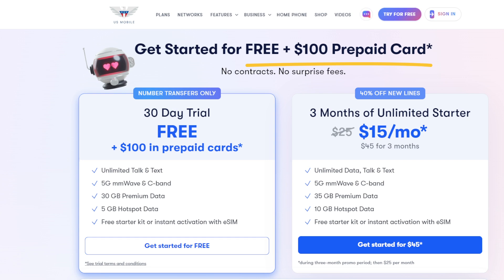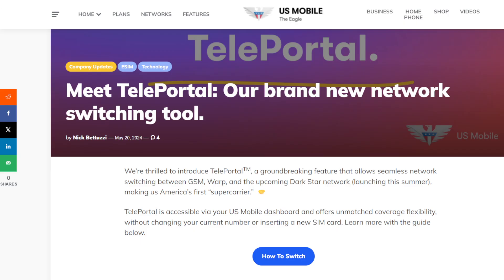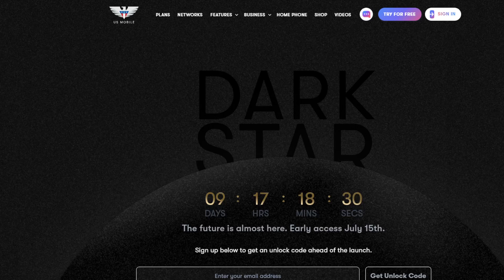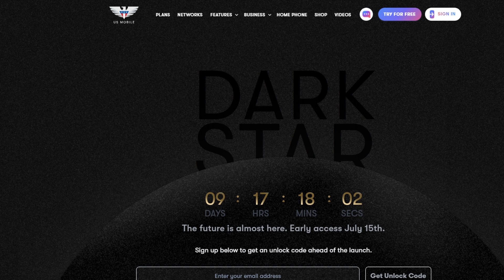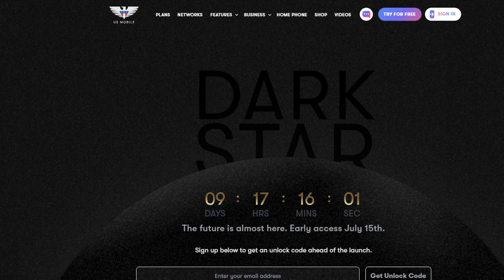U.S. Mobile Dark Star: What is it? How Do You Get It?